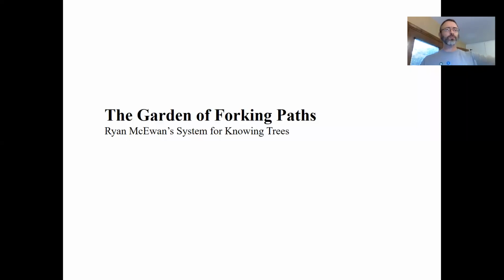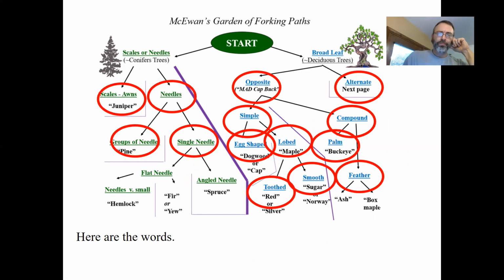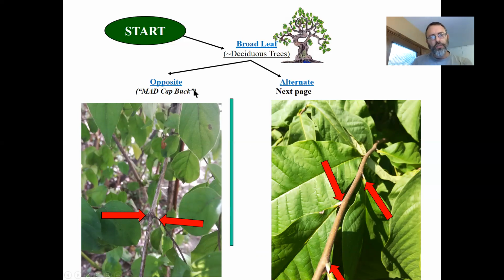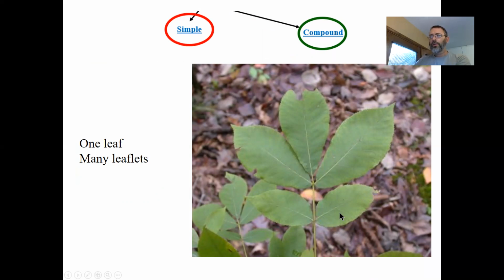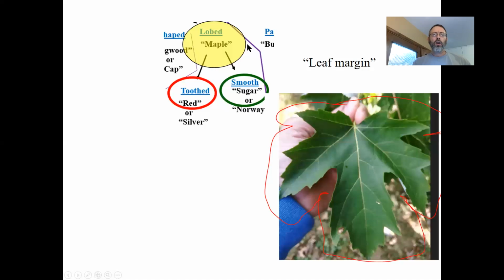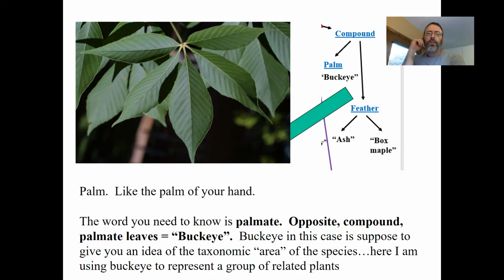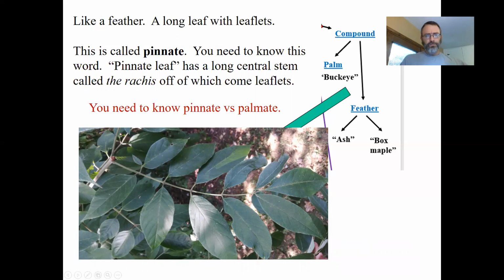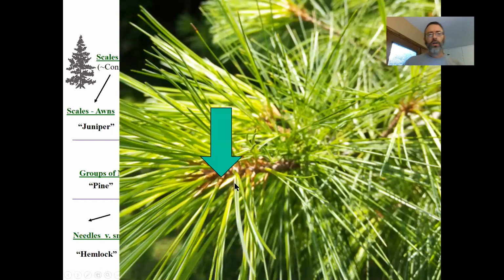Trees of Ohio - Garden of Forking Paths "words"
A description of some words used in the Garden of Forking Paths